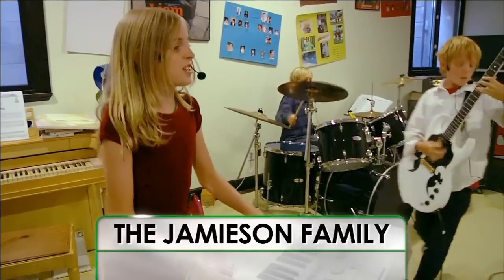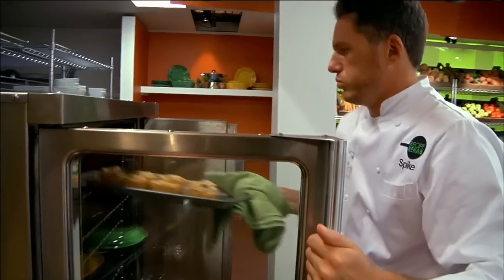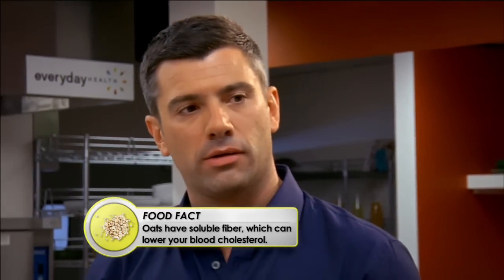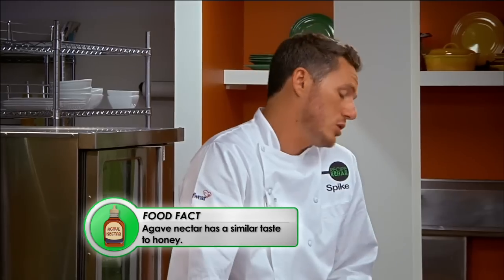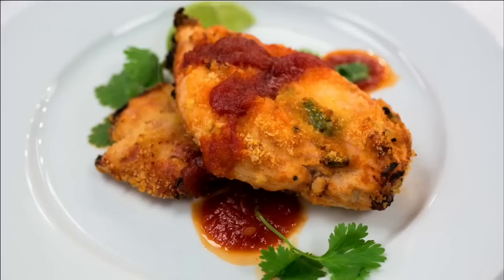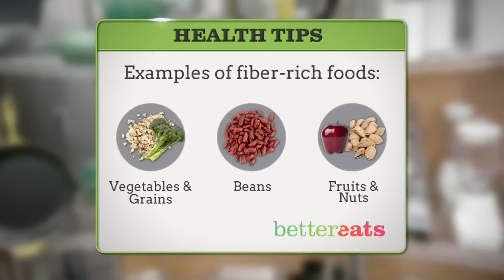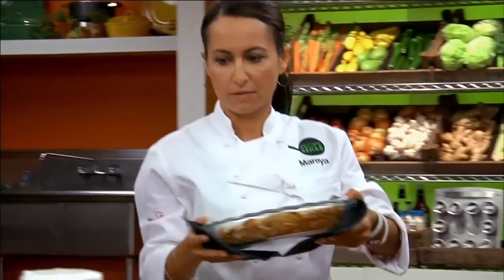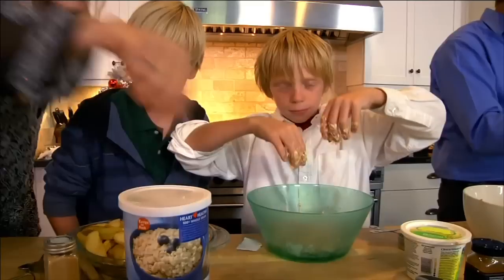Recipe Rehab Season 1, Episode 8: Apple Pie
On this episode, the Jamieson family's favorite dessert is apple pie. The recipe they use was handed down to mom by her grandmother. But with almost 600 calories and over 60 grams of sugar per serving, this recipe needs a makeover.